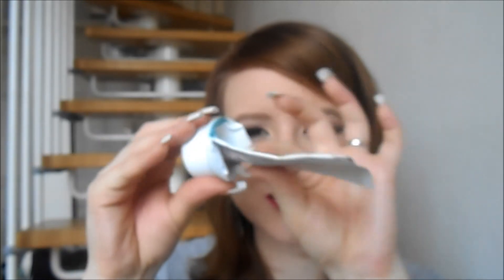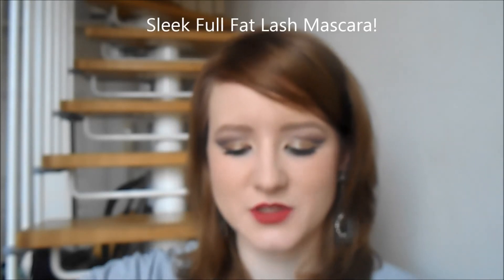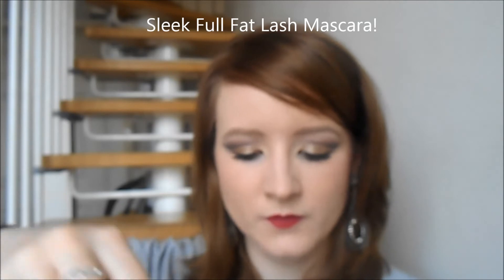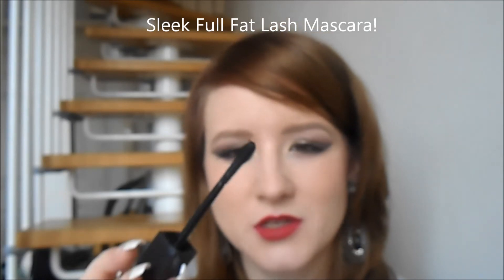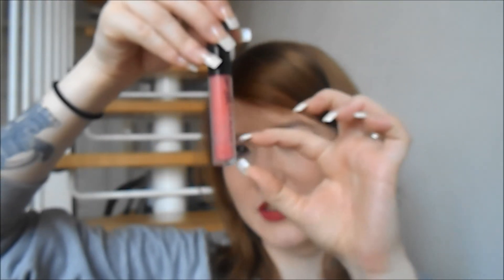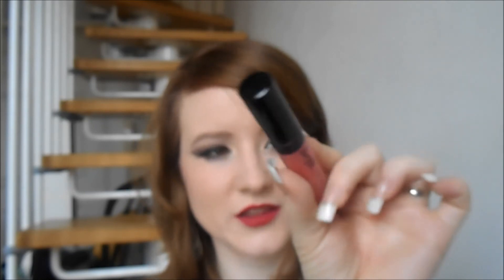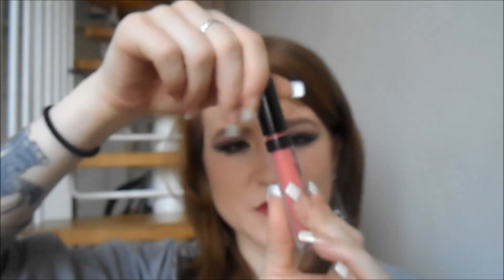Empties & Reviews! ft. Rimmel, Sleek, NSpa, Too Faced & More!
It's that time again guys, Empties! Huge apologies for the not so great video quality :( I was having camera issues and had to use an old back-up one - just this once, promise!

Links Mentioned...

Products Mentioned...
Garnier Ultimate Blends The Sleek Restorer - Conditioner
NSpa Tropical Lime & Coconut Cream Shower Sorbet
NSpa Jojoba & White Jasmine Moisturising Body Wash*
Soap & Glory Scrub Your Nose In It Facial Scrub
Dermalogica Clear Start Pore Control Scrub*
Crabtree & Evelyn Tarocco Orange Body Lotion*
Collection Pump Up The Volume Loud Lash Mascara
Sleek Full Fat Lash Mascara*
Too Faced Shadow Insurance
BarryM Lipgloss - 11 Coral
Rimmel Stay Matte Foundation - Ivory

TOP - Primark
EARRINGS - Primark
NAILS - Acrylics

* Contains products that were sent for review consideration. I have not been asked to include them here nor have I been compensated for doing so. All other products were purchased by myself.